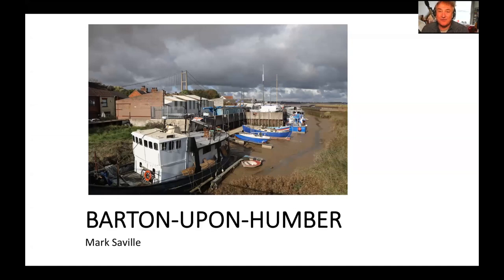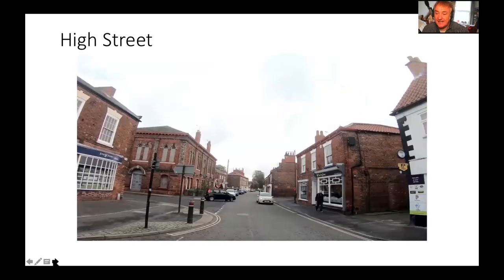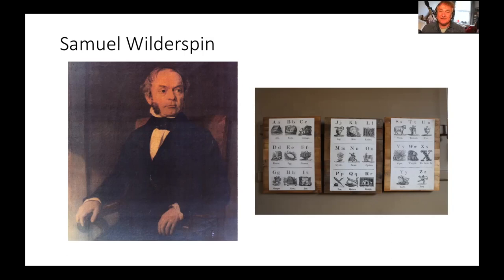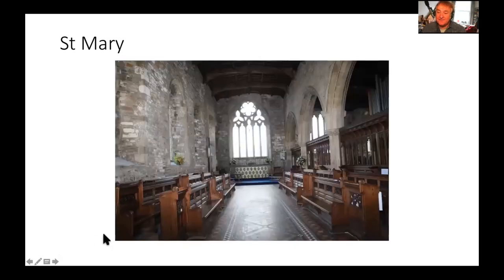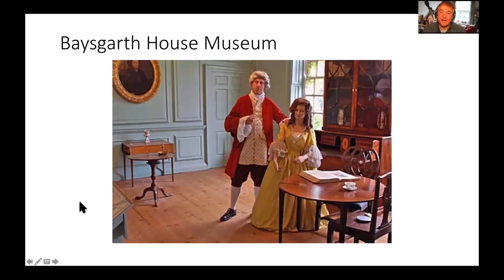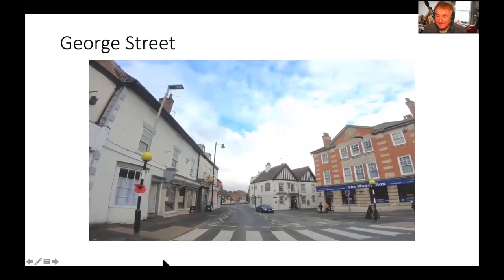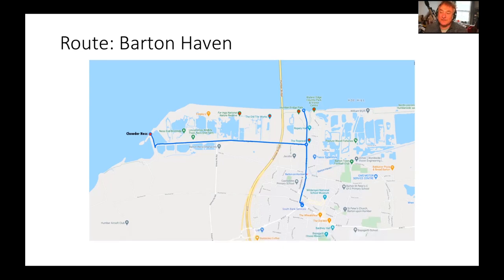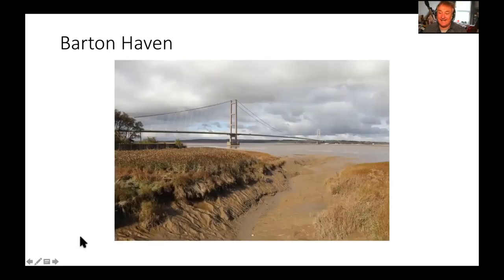Barton Upon Humber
Travelling over the Humber Bridge to the south bank of the estuary, we find this fascinating town of two halves.
We first look at the town centre that stands about 3/4 mile from the foreshore - this is where the chalk of the Lincolnshire Wolds rises from the clay of the estuary. A lovely market town on an 'H' type plan: the town dates back to Roman times who used the inlet to transport goods, but came into its own in the 6th century when St Chad baptised locals in a pool.
Two churches stand looking across from one another: St Peter's dates from 970 AD and St Mary's from about 1115 when St Peter's became a monastic church belonging to Bardney Abbey.
The town has two museums: Baysgarth House (circa 1620) houses a local museum and the Wilderspin School is dedicated to the eductionalist Samuel Wildersping who had the school built in 1844. It is the only surviving one of a around 2,000 he established in England.
The haven is a car ride away. The old ropeworks, now an art gallery, is in Tesco's car park! Behind stands the moderb Waters' Edge Visitor Centre. The Viking Way, long distance path, passes under the Humber Bridge and from here you can access the Old Tile Works and Far Ings Nature Reserve. The nature resrve is a series of old clay pits, dug for bricks and tiles, which were fired at one of 13 works along the bank here. One, the Hoe Hill works, remains operational.